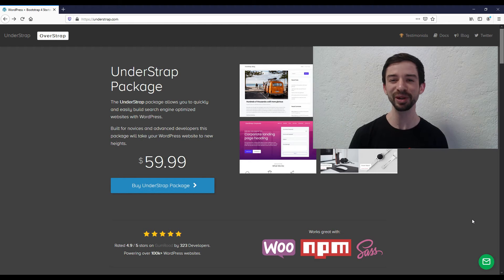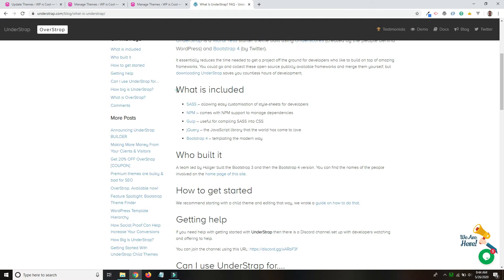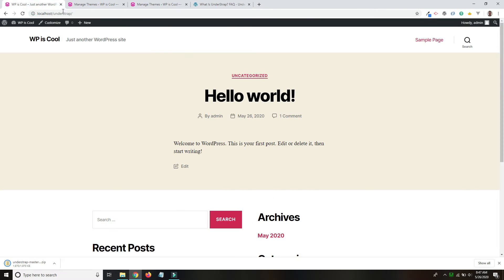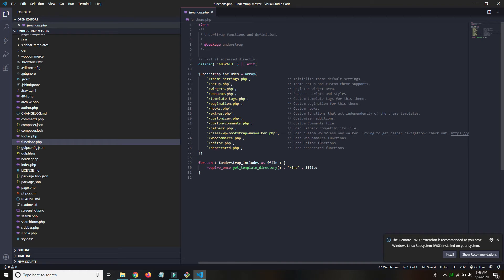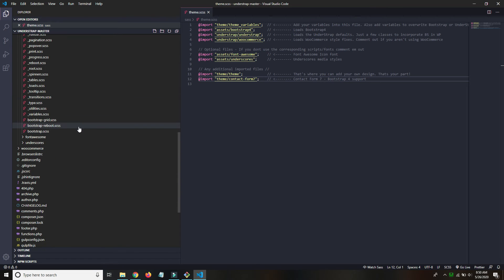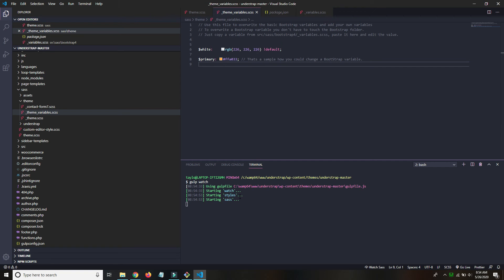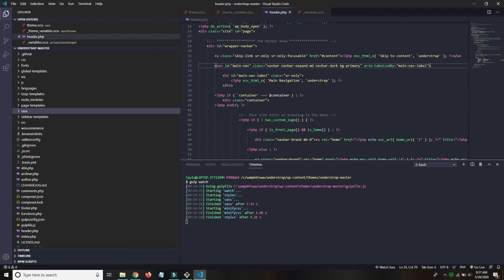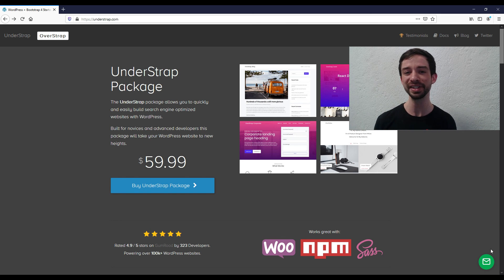The UnderStrap theme and why I'm excited about it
In this video I talk about why I've become a fan of the UnderStrap theme for WordPress development.

Suggestions? Feedback? Want to see me make a certain video?